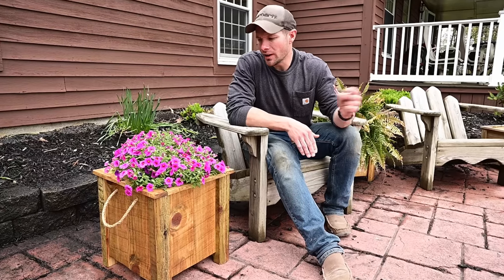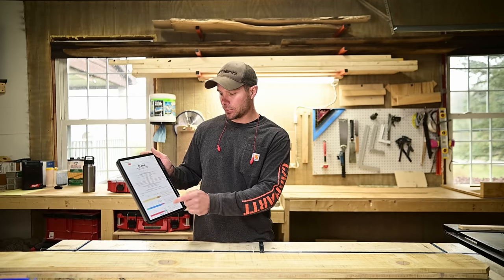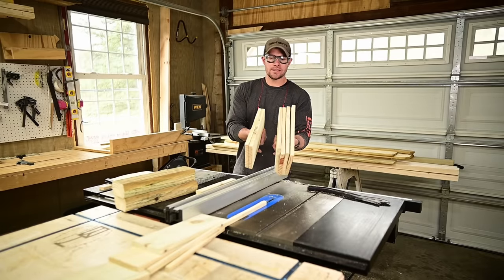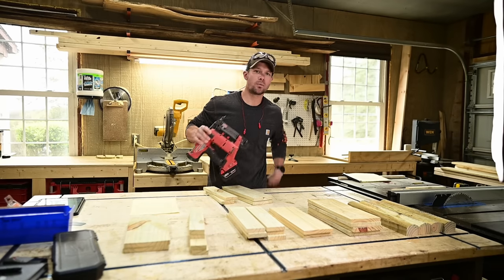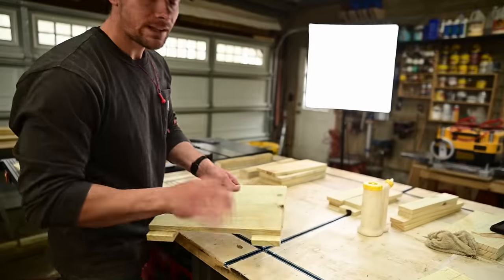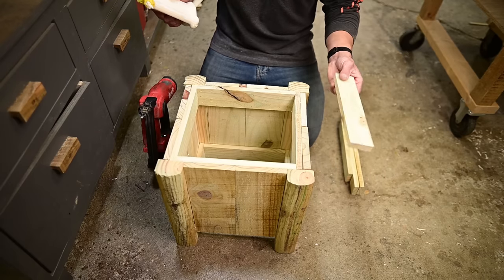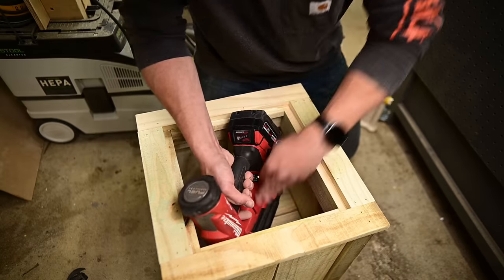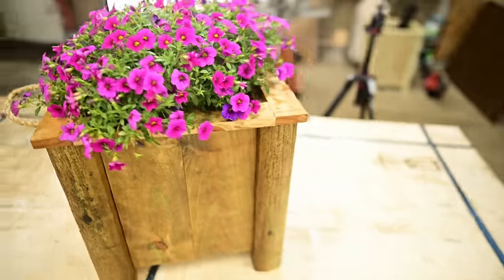Awesome Planter made Cheap and Easy!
Your Mom wants this for Mothers Day - Awesome Planter made Cheap and Easy!

Sanding Mouse
Thompson water seal
Wood Screws
Optional Rope for handles
1" Brad Nails

If you build these send a pic to my email! Id love to see them!

Most comfortable work boots ever.

Chapters.
0:00 - Intro
1:17 - Build in increments of 3!
1:51 - Give them a light sanding
2:08 - Cut Lengths
3:50 - Rip Cuts
6:11 - Assembly
13:31 - Rope Handles
14:55 - Finish and sealing